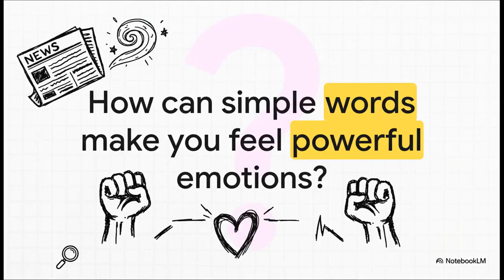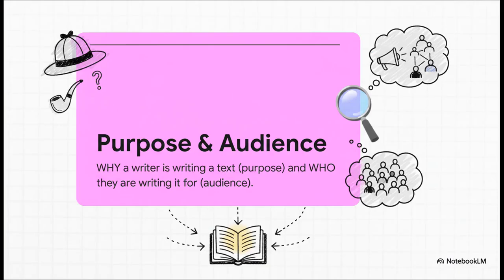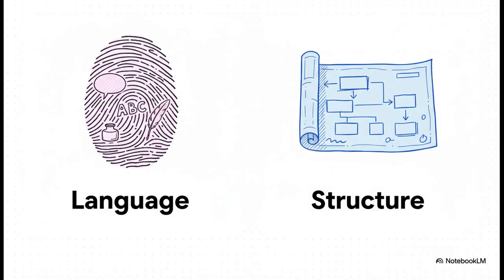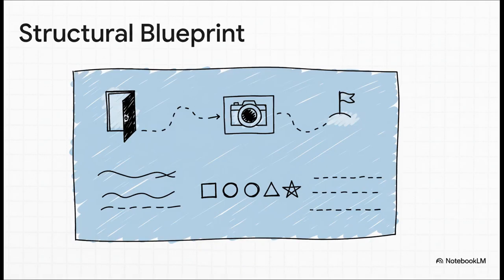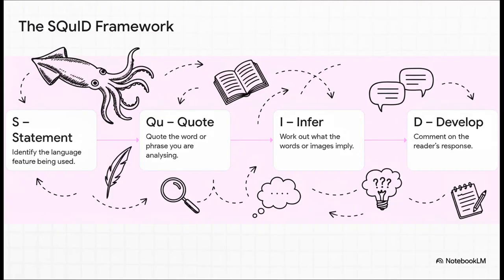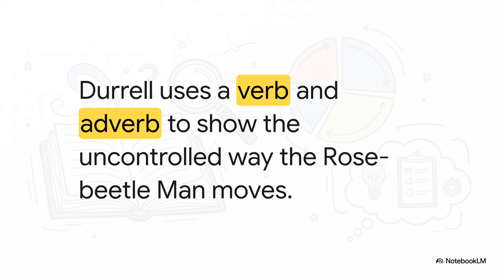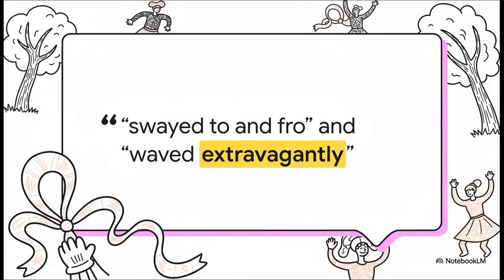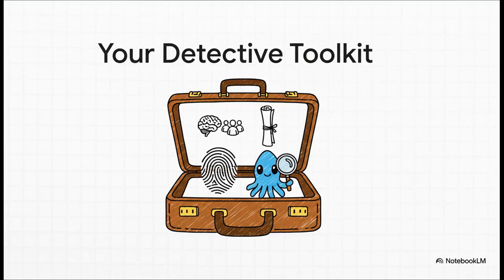Analysis and Response Techniques (part 4) - GCSE English Language Edexcel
Read Like a Writer: 4 Secrets to Unlocking Any Text

1.0 Introduction: The Art of Seeing a Text's Blueprint

This article breaks down four powerful, and sometimes surprising, techniques from literary analysis to give you the tools to see the blueprint beneath any text. By the end, you'll be equipped to look beyond the surface of the words, transforming you into a more discerning reader and a more effective communicator.

2.0 Takeaway 1: Structure Is the Hidden Architect of Your Experience

It's Not Just What They Say, But How They Build It: The Hidden Power of Structure

Beyond compelling words and vivid imagery, the organization of a text is one of the most powerful tools a writer has. It’s the invisible framework that guides your attention, builds suspense, and shapes your emotional journey. Writers deliberately structure their work to prioritize information and influence how you receive their message.

They might use an opening that immediately raises questions, or create stark contrast by shifting from a wide view to a specific, telling detail. In everything from mystery novels to marketing emails, writers skillfully withhold information, giving you just enough to build expectation and keep you hooked. They vary the pace and even use short sentences for sudden impact. Understanding how a text is built reveals how an author constructs an argument, builds a mood, and leads you to their intended conclusion.

The structure of a text is how it is organised and how its parts fit together. Writers structure their texts deliberately to have an effect on the reader.

3.0 Takeaway 2: To See More, Highlight Less

When asked to analyze a text, our first instinct is often to grab a highlighter and mark every simile, metaphor, or interesting phrase we can find. But this approach is counter-intuitive. Effective analysis isn't about finding every single literary device; it’s about understanding the most impactful ones.

Instead of treating a text like a scavenger hunt for literary devices, the discerning reader acts more like a jeweler, looking for the one or two gems—a strikingly unusual phrase or a word with potent connotations—that reveal the true quality of the work. This selective approach is far more powerful because it forces you to move from passive "feature spotting" to active, critical thinking. It encourages a deep engagement with the writer's specific choices, focusing your analysis on the quality of your insight rather than the quantity of your highlights.

4.0 Takeaway 3: A Simple Framework for Smart Analysis

Unlock Deeper Meaning with a Simple Acronym: Meet SQuID

Once you’ve selected a powerful word or phrase, how do you unpack its meaning effectively? SQuID is a simple, memorable, and powerful framework that guides you through the process of analyzing how language works.

The SQuID framework provides four clear steps:

* S – Statement: Identify the language feature or technique the writer is using.
* Qu – Quote: Provide the exact word or phrase from the text that you are analyzing.
* I – Infer: Explain what the words, images, or connotations imply to you.
* D – Develop: Comment on the effect of this choice on the reader's response.

This framework is so impactful because it provides a step-by-step process that moves you beyond simply identifying a technique (the "what") to analyzing its actual effect on the audience (the "so what"). It connects the writer's choice directly to the reader's experience.

For instance, analyzing Gerald Durrell’s description of a moon "floating in it like a silver feather" becomes much richer with SQuID:

* S – Statement: Durrell uses a simile to describe the moon.
* Qu – Quote: He compares it to a "silver feather."
* I – Infer: The word "feather" implies something weightless, delicate, and soft. The adjective "silver" suggests it's precious and ethereal.
* D – Develop: This choice creates a peaceful, almost magical atmosphere for the reader, bringing the scene to a gentle and quiet close.

5.0 Takeaway 4: It All Comes Down to the Reader's Response

The Ultimate Question: How Does It Make You Feel?

This final principle is the ultimate destination for all our previous work. We analyze structure (Takeaway 1), we selectively annotate key phrases (Takeaway 2), and we unpack them using SQuID (Takeaway 3) all in service of answering one ultimate question: How is this supposed to make me feel?

Every single choice a writer makes is designed to achieve something. From a single adjective to the overall structure, every element is there to make the reader think, feel, imagine, or visualize something specific. Consider Martin Luther King Jr.'s "I Have a Dream" speech. When he uses similes to call for justice to roll down "like waters," his purpose isn’t just to create a nice image. He wants the audience to visualise justice as a "forceful and unstoppable" power, making an abstract concept feel tangible and inevitable.